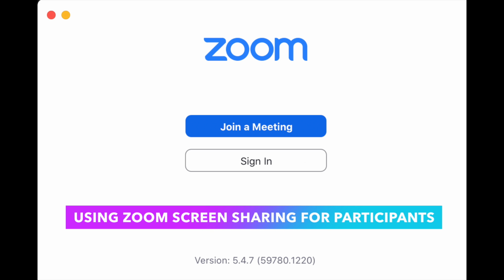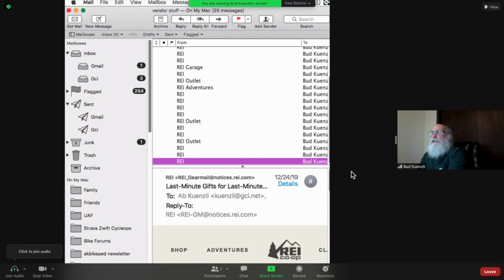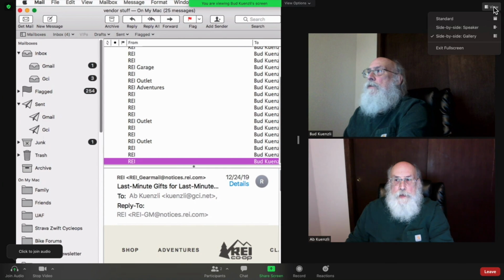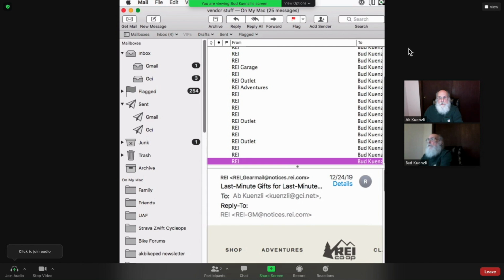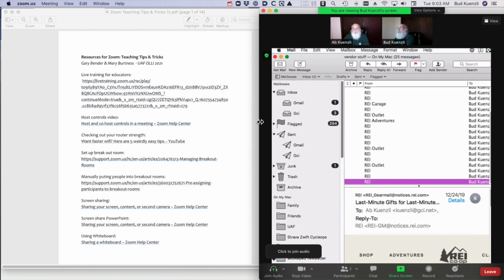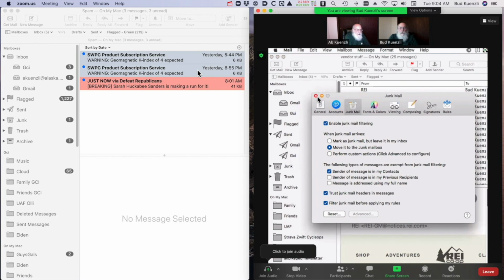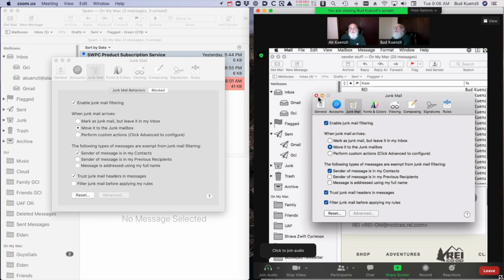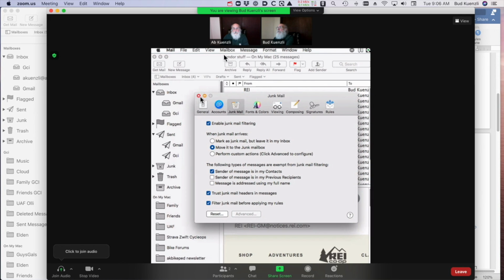A Particpant's View of Shared Screens Updated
This describes a bit about a participant's view  of a shared Zoom screen and how to manipulate it in order to simultaneously use other programs.